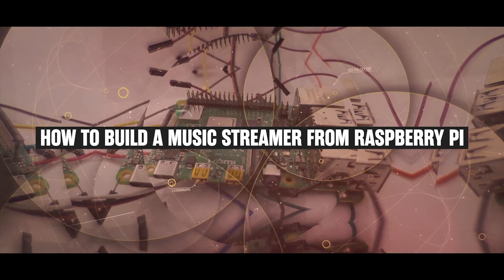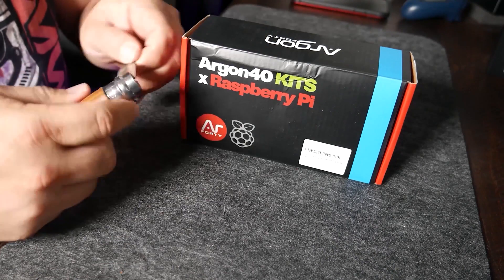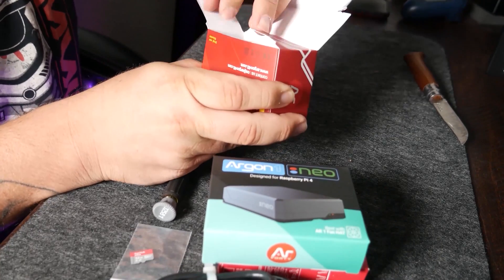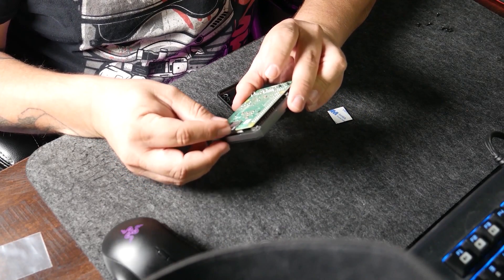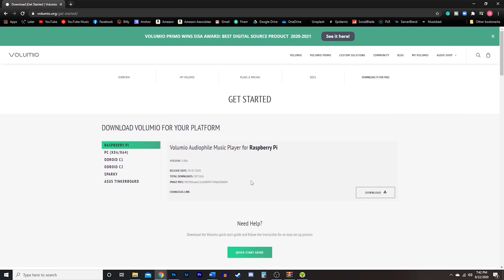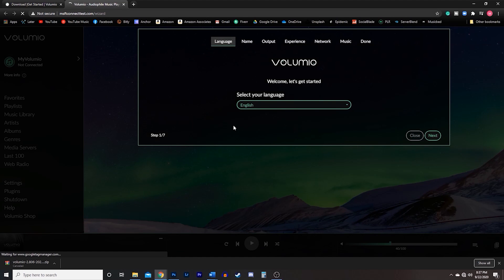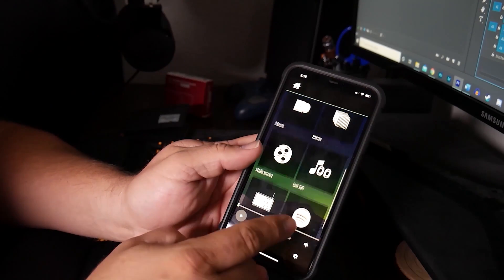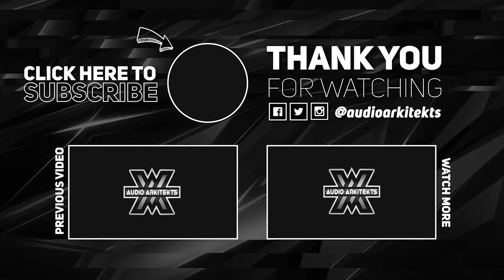How to Build Your Own Music Streamer Using a Raspberry Pi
In this video, I will show you step by step how to build your own music streamer using a Raspberry Pi. It's easier than some may think and the results have, so far been quite surprising! I wrote an article on the Audio Arkitekts website going more in-depth and outlining how to complete the process.

Here is the link to the Step by Step article on how to build this system

Here is what I used to build this system:

Argon Neo Case and Pi Bundle
Anker SD Card Reader

I’ve put together a collection of Audio Goodies I would recommend

Check out the gear I used to film this video